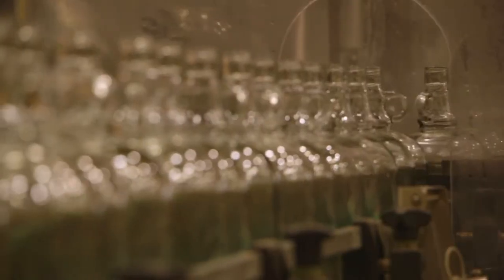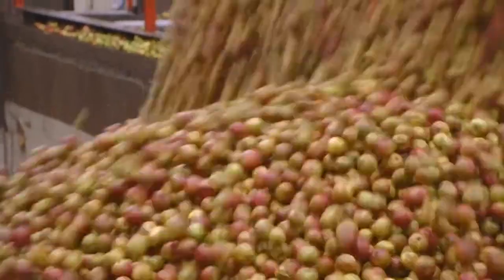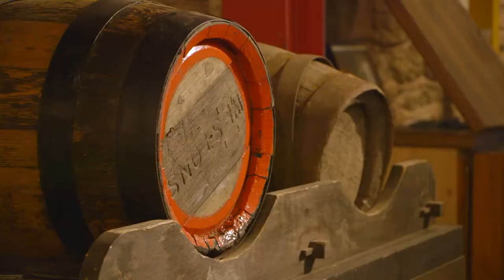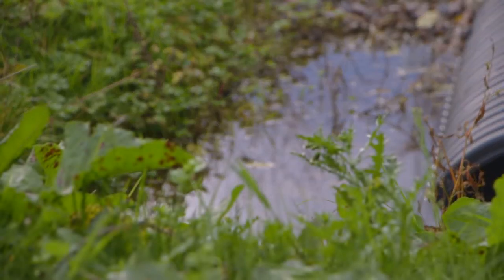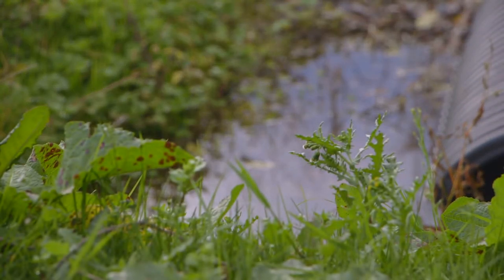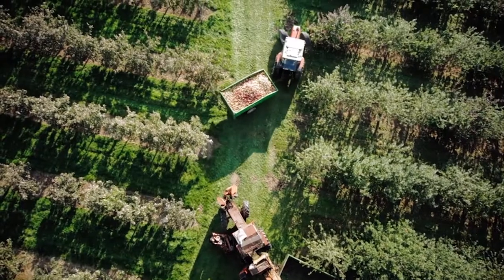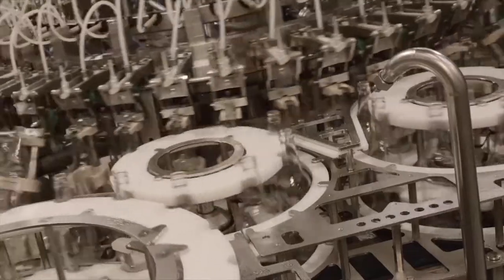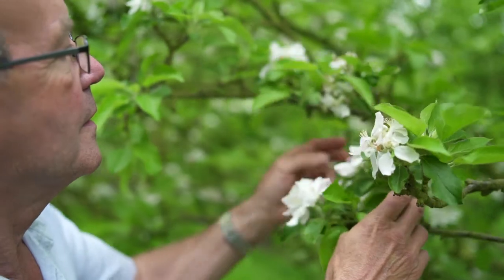NACM: A Snapshot of the UK Cider Industry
Thanks to Matt of Westons Cider, Rod of Aston Manor and Tom of Severn Cider for sharing with us what makes UK Cider so great!